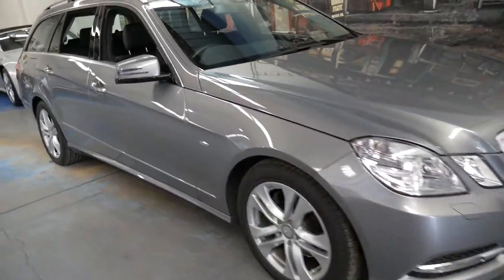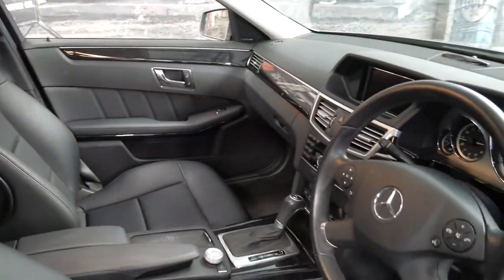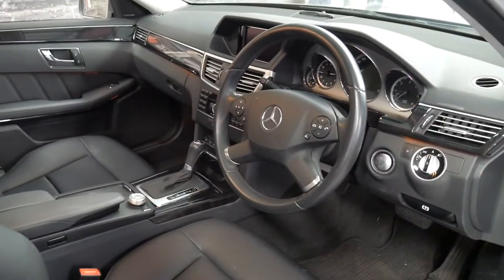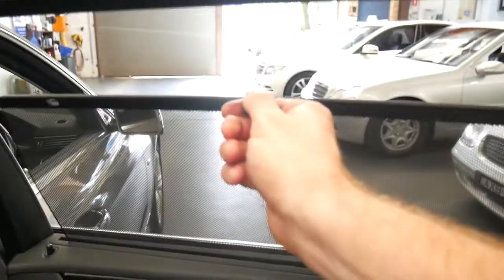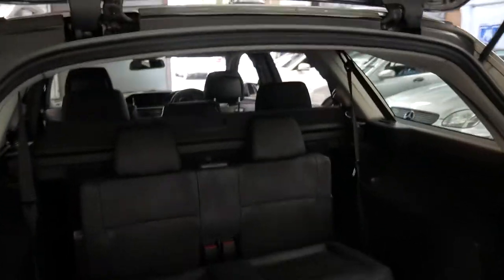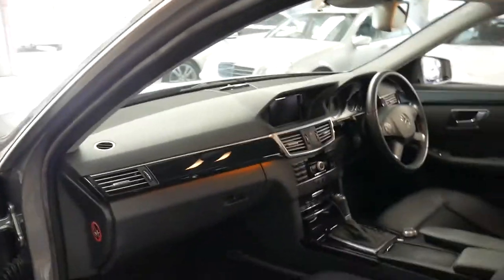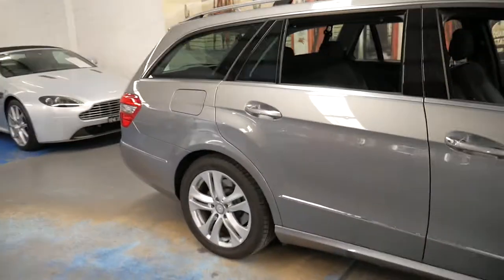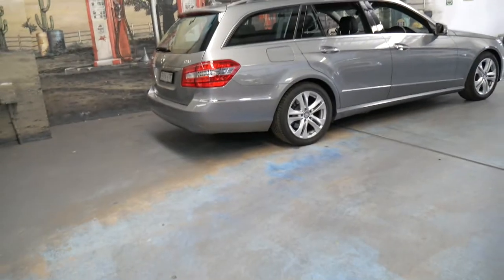2010 Mercedes Benz E250 CDi Estate Wagon